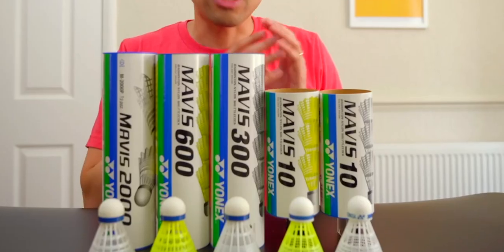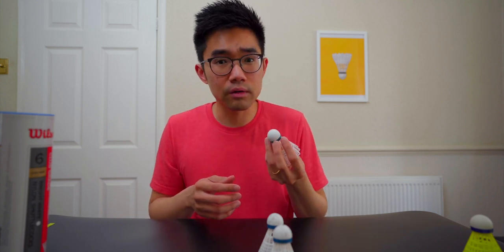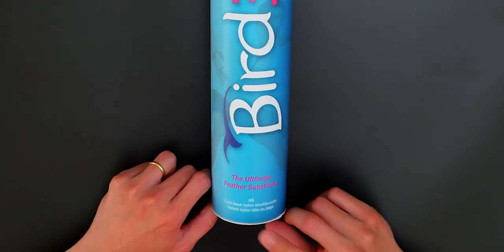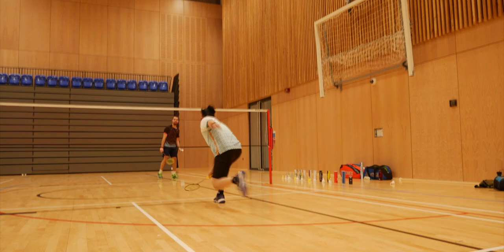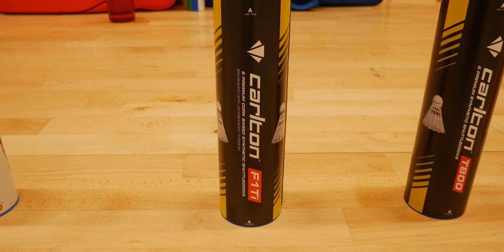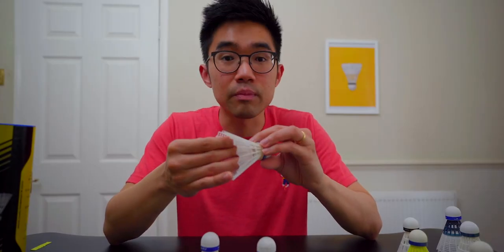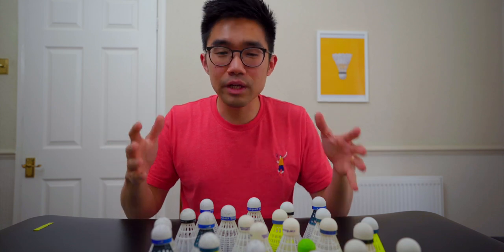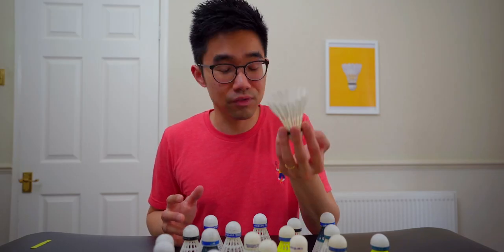The Best Plastic Shuttlecock Comparison Part 2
I review and compare different plastic or nylon shuttle and shuttlecocks here in this video such as the Wilson Championship, Wilson Smashstar, Bird 3, Forza NS-9, Carlton F1 Ti and the T 800 as well as the Airshuttle (outdoor badminton shuttle).

This is part 2 of my plastic shuttle comparison wherein Part 1, I focussed on Yonex plastic shuttles such as the Mavis 10, 300, 600 and 2000. Surprise surprise, my favourite is the Bird 3 .

0:00 Intro
0:24 Wilson Championship
1:58 Wilson Smashstar
3:11 Bird 3
5:40 Forza NS-9
6:56 Carlton F1 Ti
8:34 Carlton T-800
10:25 Airshuttle Gen 2
11:44 Summary